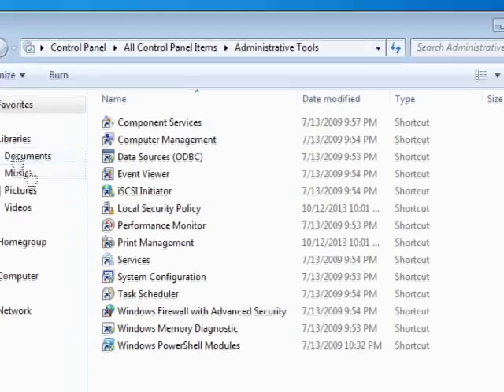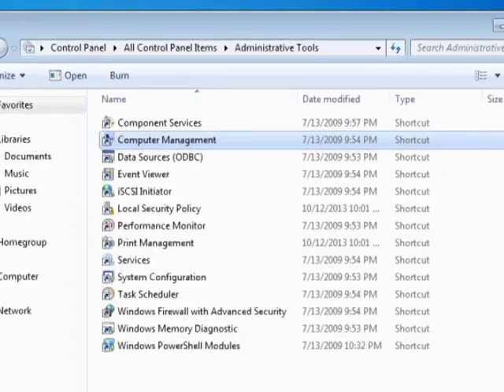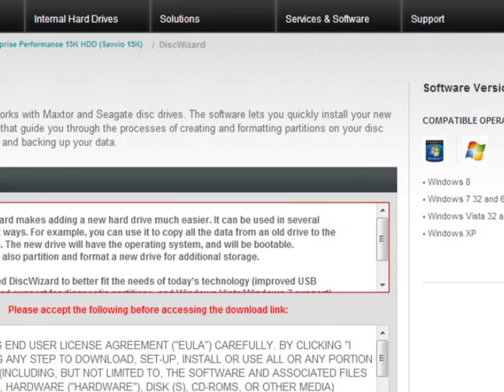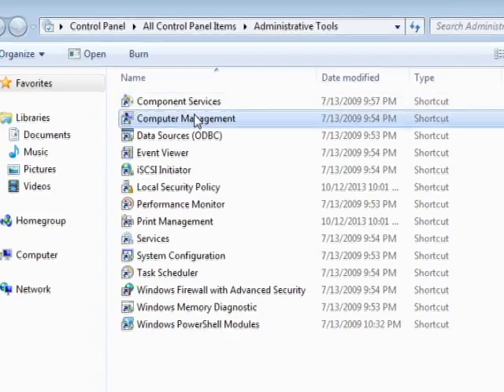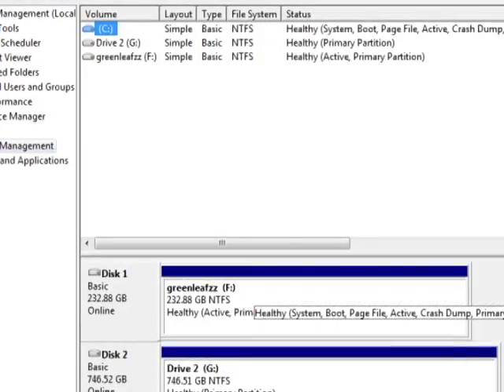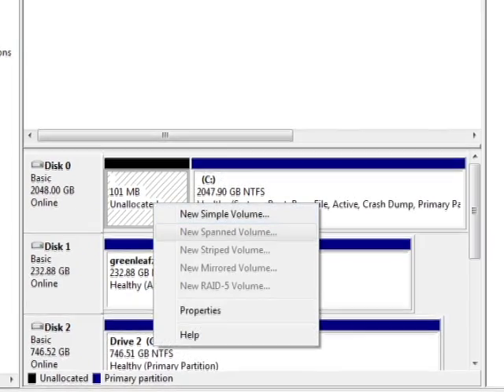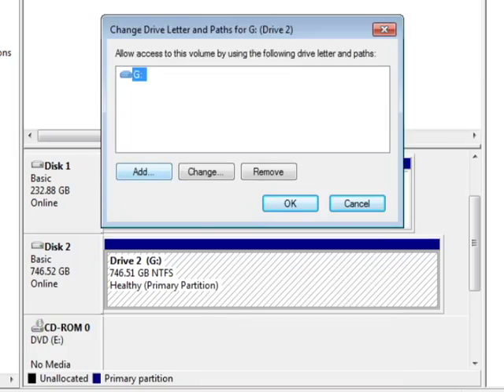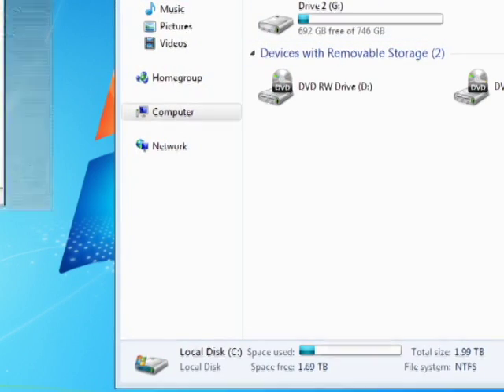How to fix Seagate 3tb Hard Drive Unallocated Space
A tutorial on how to allocate the last third of your Seagate 3tb Hard Drive if your motherboard is old and only letting you use 2tb of it.

1:14 downloading the seagate wizard
2:25 using the wizard
2:56 formatting the drive correctly

go to that link and download the disc wizard, use the wizard to allocate the space then format the drive correctly to use it. those are the steps if you don't want to watch the video